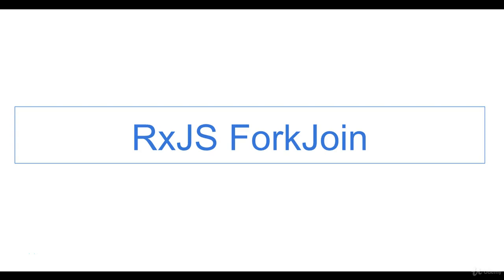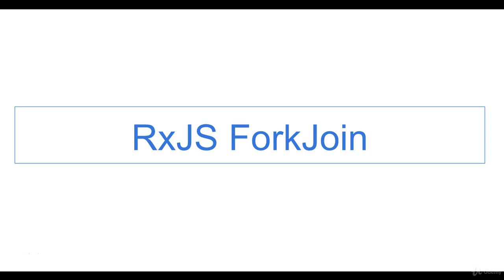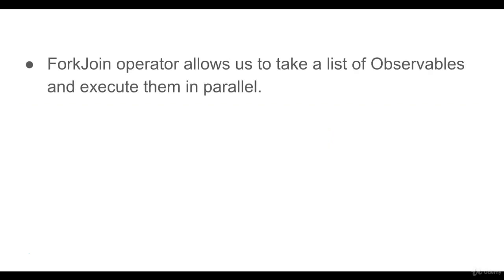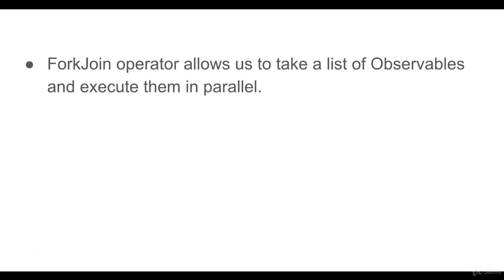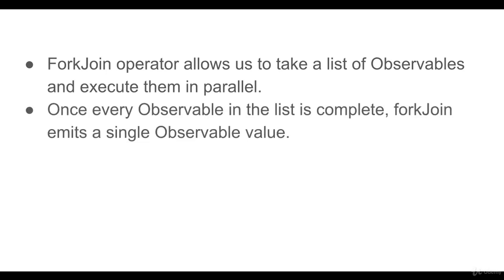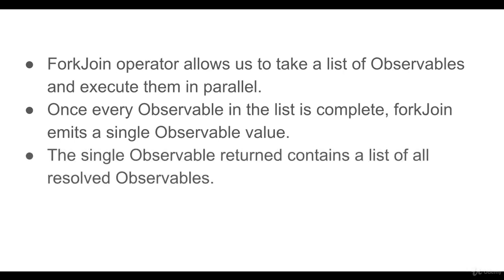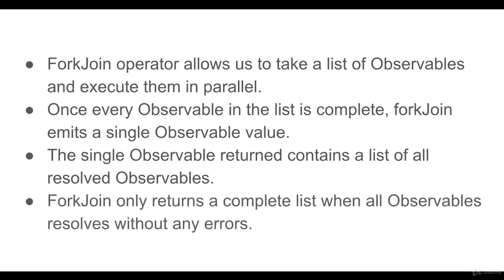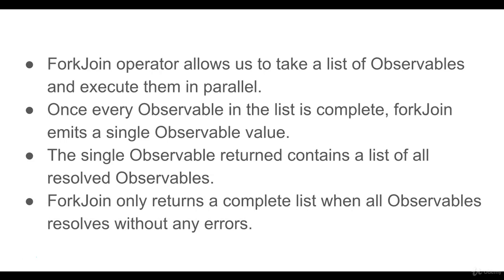13.RxJS ForkJoin Operator